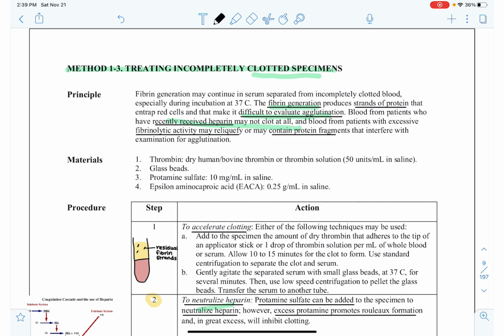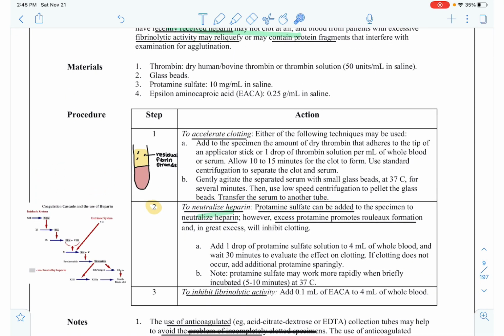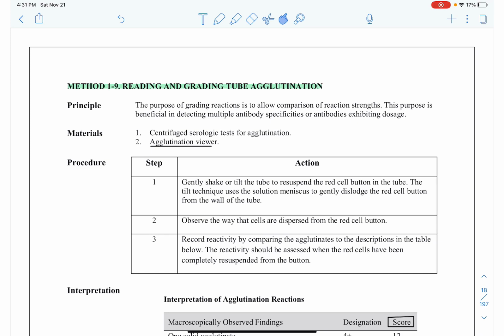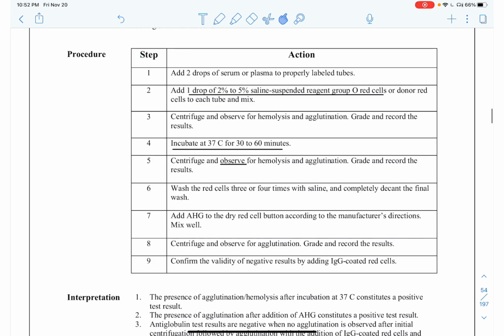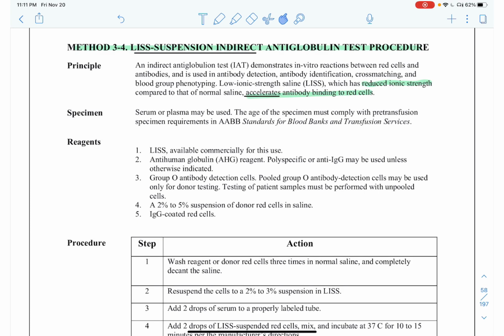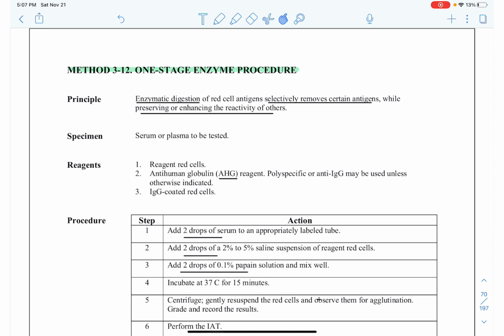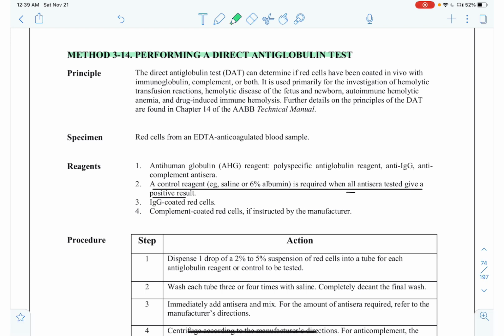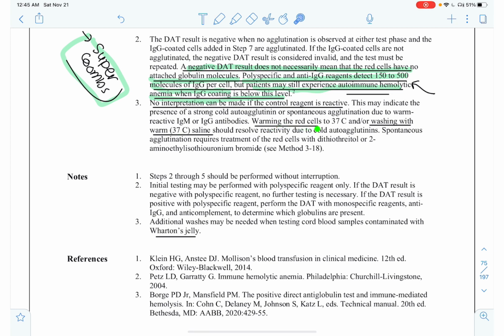Week 12 Methods